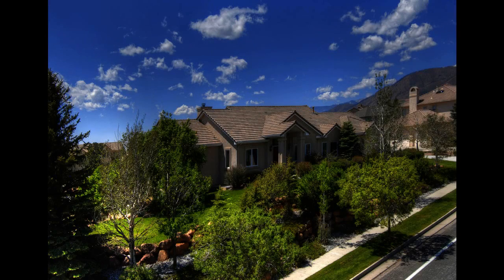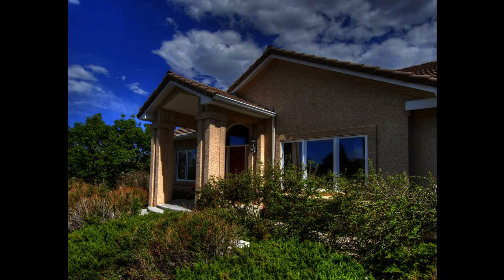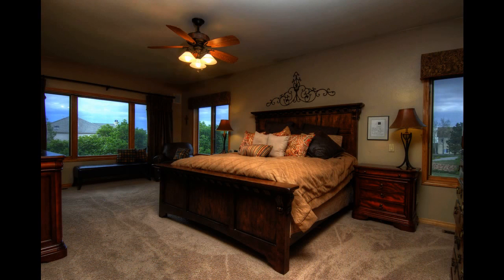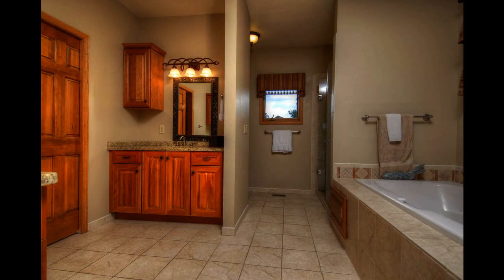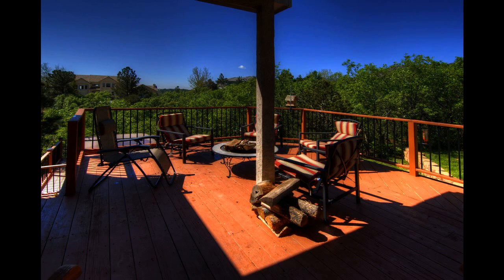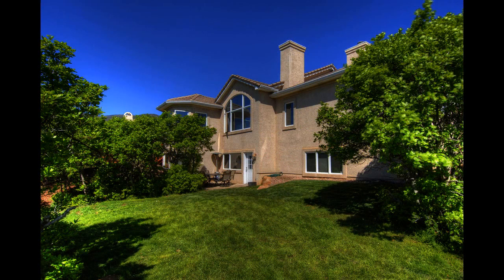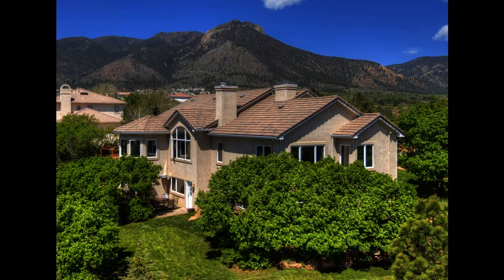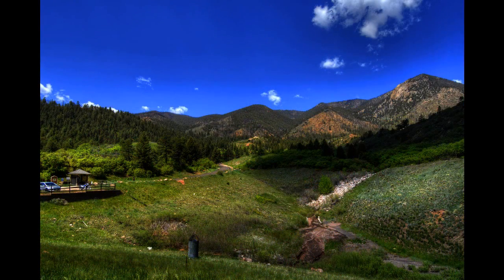3255 W Woodmen Rd, Colorado Springs CO 80919, USA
3255 W Woodmen Rd, Colorado Springs CO 80919, USA

Beautiful ranch style home in Peregrine boasting 5 bedrooms, 4 bathrooms, 3 car garage and over 5,100 square feet. The main level includes new hardwood floors, formal living room, formal dining room, office, laundry room with granite countertops, powder room, spacious family room cozy fireplace, updated kitchen with granite countertops, stainless steel appliances, center island, ample cabinet and counter space and large dining area that walks out to one of two decks. Unwind in the main level master retreat with fireplace, walk-in closet and updated 5 piece bathroom with granite countertops. The finished walk-out basement is perfect for entertaining with a large recreation area, wet bar with granite countertops, 4 spacious secondary bedrooms and 2 bathrooms with granite countertops. This home also includes beautiful city and mountain views, invisible fence, great location with easy access to hiking trails, D-20 schools, parks and more!